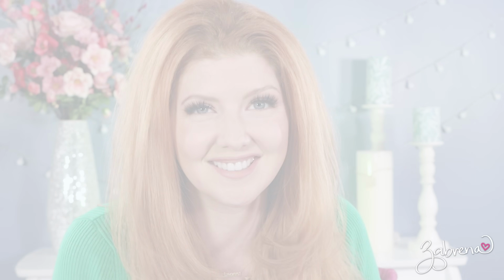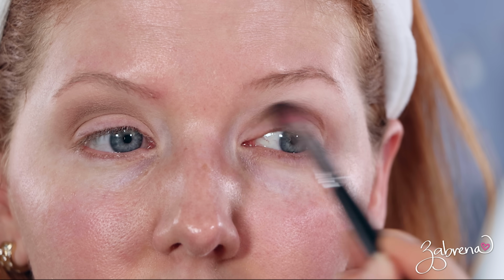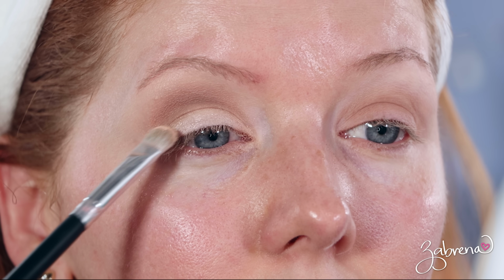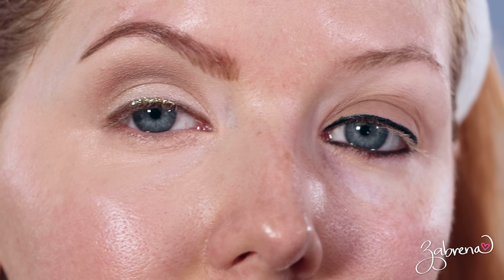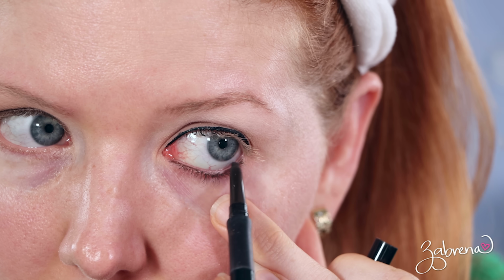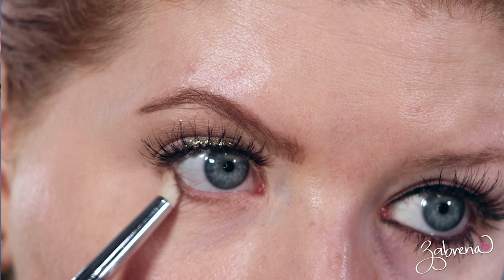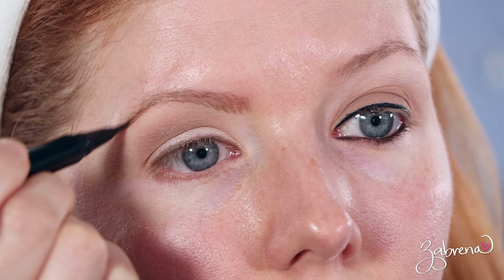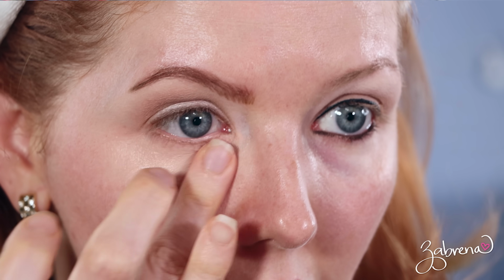8 Easy Makeup Tips for Younger-Looking Eyes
Try these 8 easy makeuptips techniques for younger youthful eyes!

RECOMMENDATIONS!
PRIMERS
Milani eyeshadow primer
Alter Ego Cosmetics primer
NYX eyeshadow primer
Profusion No Budge Primer

EYESHADOW
Undone Beauty palettes ('Outfit Optional' shown in video)
Wet N Wild eyeahadow palettes (Walking on Eggshells is one of my favorites!)
Viseart palettes
e.l.f. Bite Size palettes

GLITTER USED IN VIDEO
Profusion Cosmetics Bling It On Eyeliner

EYELASHES WORN IN UP-CLOSE VIDEO
'Authentic' from my lashline!

EYEBROWS
Undone Beauty Flawlush Brow Pen (I use Warm Brown)
e.l.f. Bite Size Brow Palettes (powder)
Maybelline Brow Ultra Slim Pencil

COLOR CORRECTORS
Peach will correct blue
Yellow will correct purple
(Black is a variation of blue)
Graftobian Color Correctors (my personal favorites!)

CONCEALER
Pixi Undereye Corrector in Brightening Peach
Bobbi Brown Concealer
Maybelline Instant Age Rewind

❤️ My brethren, count it all joy when you fall into various trials, knowing that the testing of your faith produces patience. ❤️
James 1:2-3

Lips: Revlon Colorstay Matte Crayon in 'Take Flight'

HAIR PRODUCTS I'M USING
WASHING
Bounce Curl Gentle Clarifying Shampoo (used 1x a week when I first started for 4 weeks, then stopped)

STYLING
Bounce Curl Avocado & Rose Oil Clump & Define Cream (applied to dripping wet hair in shower)
Light Hold Creme Gel (applied to dripping wet hair in shower)

📬 PR / LETTERS
235 Apollo Beach Blvd., #214

XOXO!
Z